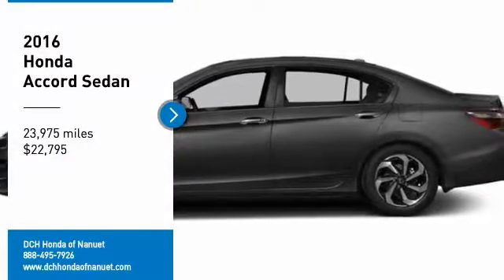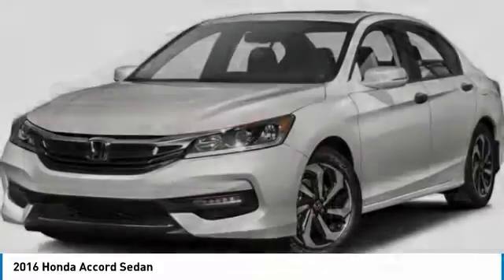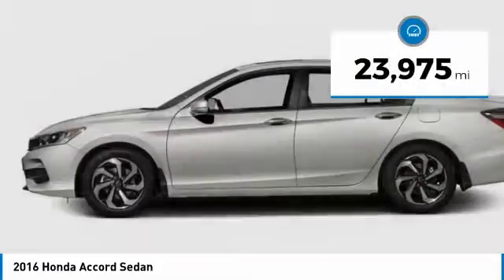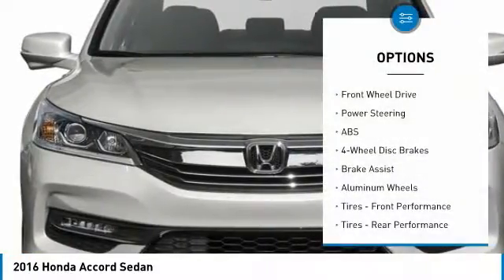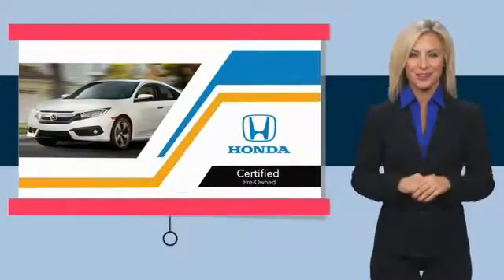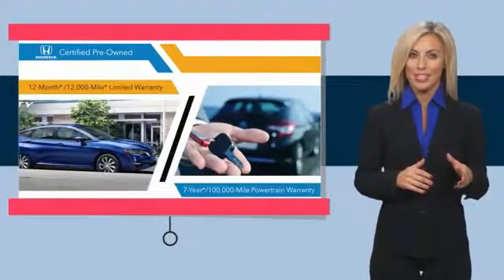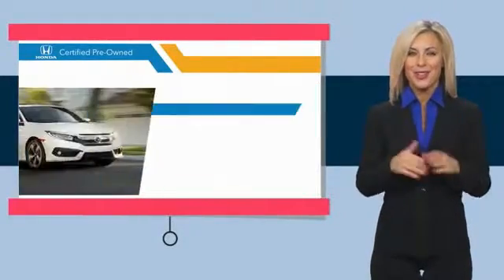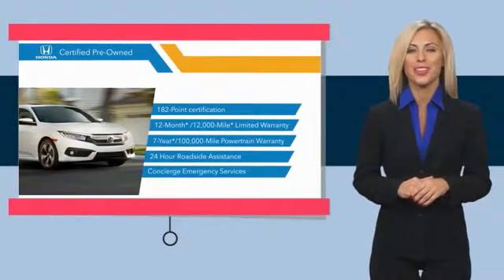2016 Honda Accord Sedan HN190035A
2016 HONDA ACCORD SEDAN Nanuet, NY
Stock# HN190035A